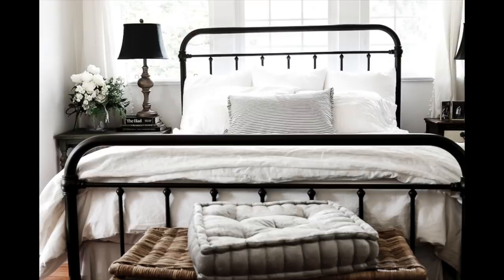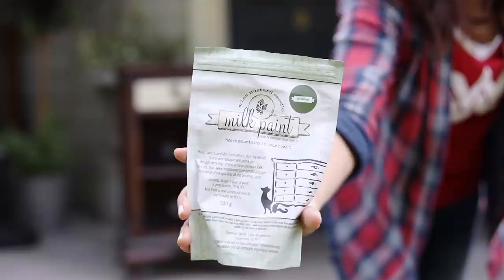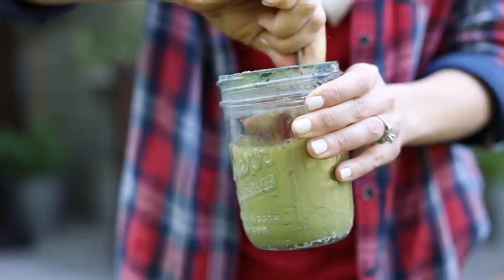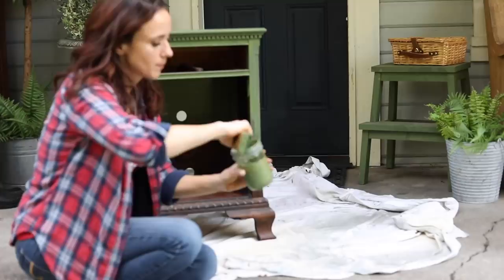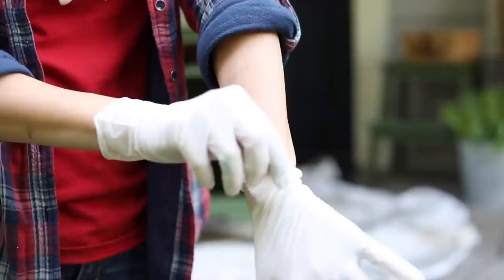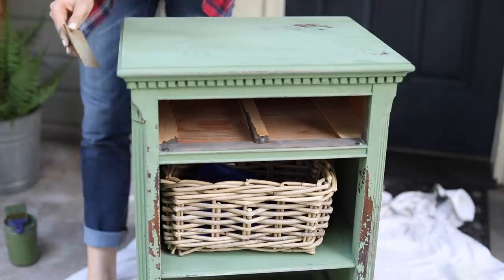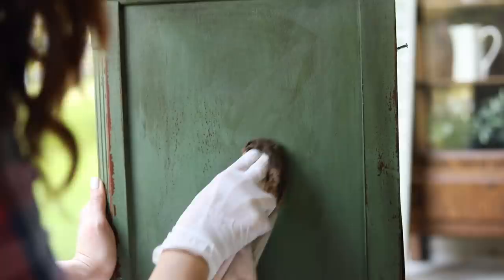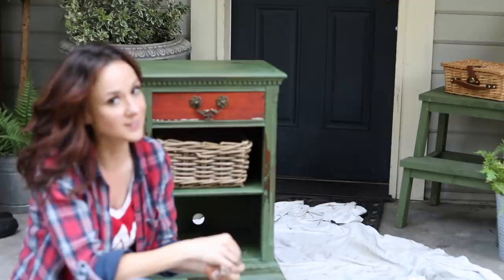How to Mismatch Nightstands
Miss Mustard Seed Milkpaint - Boxwood
Wooster Paint Brush
Measuring Spoons
Small Whisk
Rub n Buff
Similar Nighstands
BYHOLMA Ikea Baskets

Lighting Kit